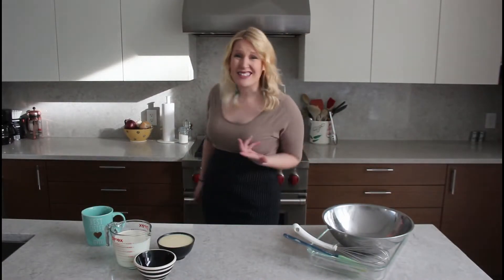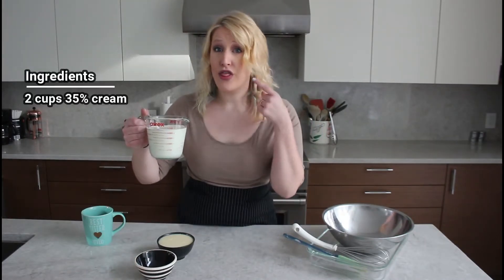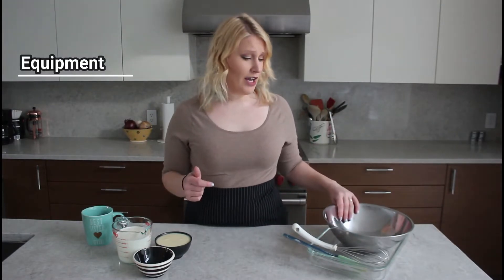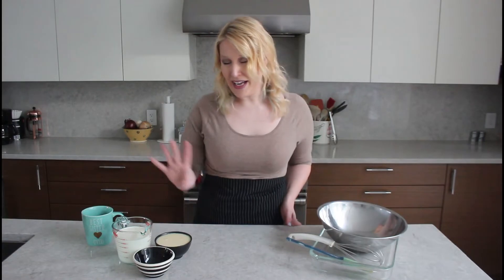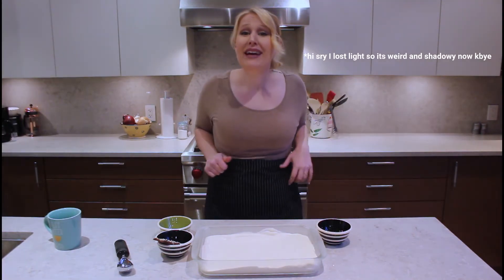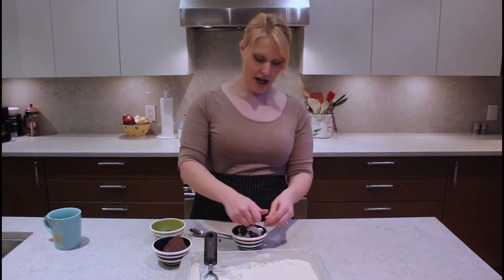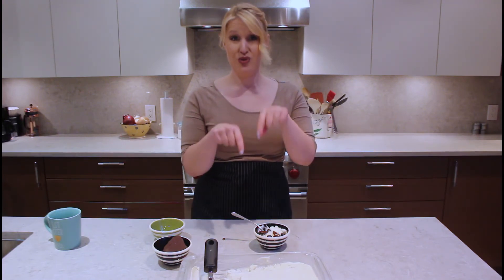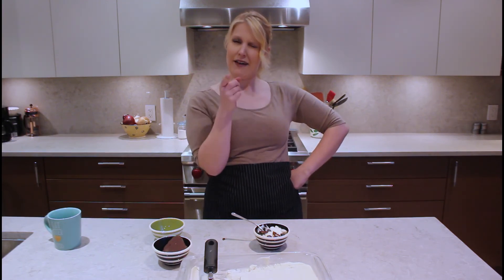How to make EASY VANILLA ICE CREAM | No-churn Ice Cream Recipe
Oh heeeeeey. If you thought last weeks recipe was easy, you're going to LOVE this one. I'm going to show you how to make the EASIEST vanilla ice cream you've ever made (I swear) with only 3 ingredients.